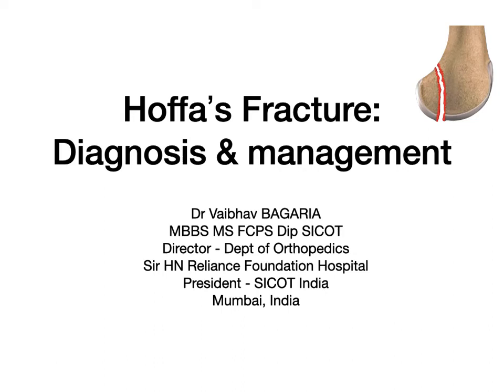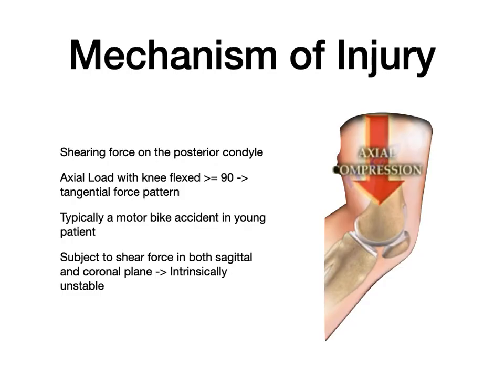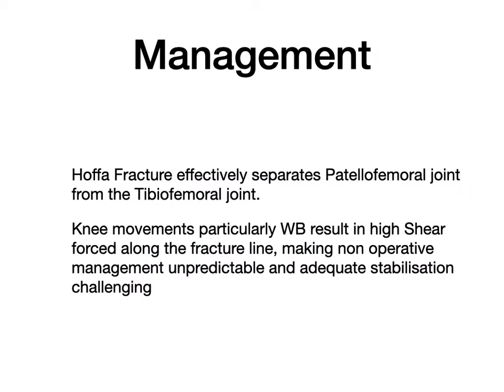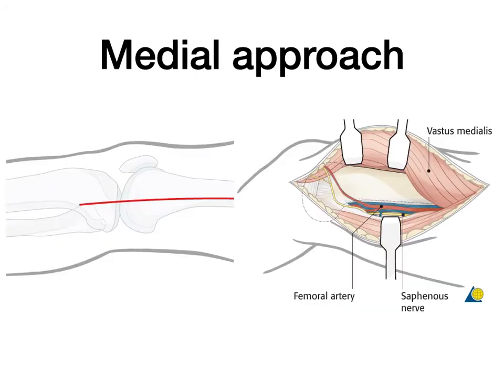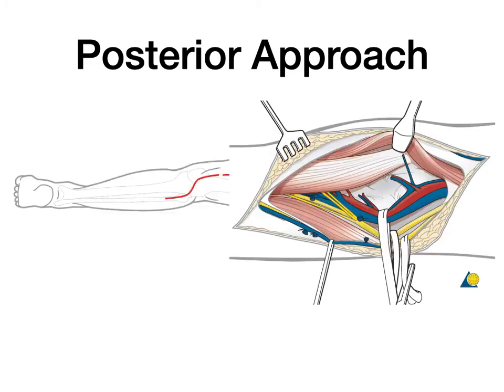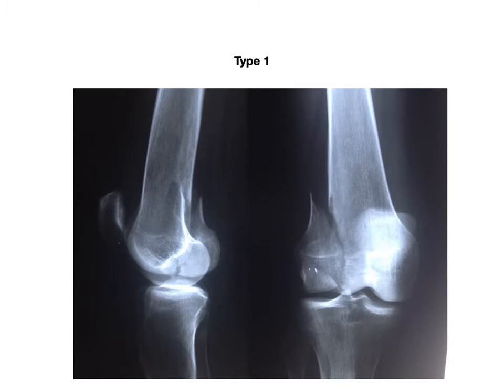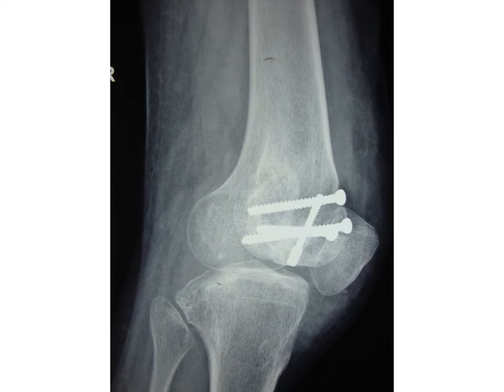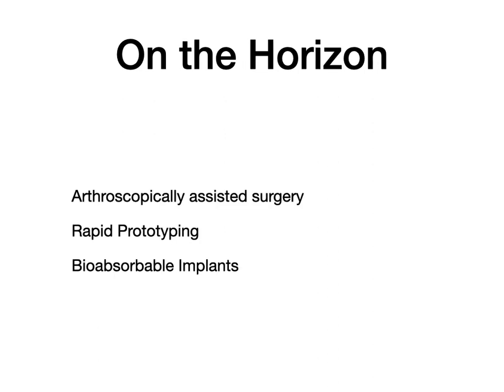Hoffa’s Fracture Diagnosis, Classification and Management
Hoffa’s fracture refers to Coronal fracture of the femoral condyle. It is important to diagnose and classify these injuries appropriately. All of them are not same and appropriate management strategy should be adopted to the subtype of fracture which could be Type I through Type IV. The informative talk and classification is given by Dr Vaibhav Bagaria from Sir HN Reliance Foundation Hospital, Mumbai, India.